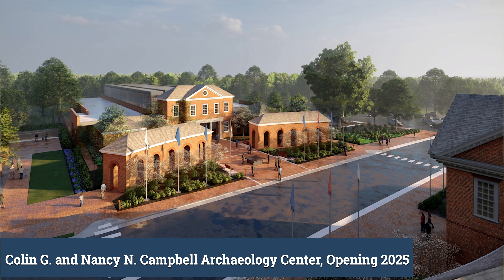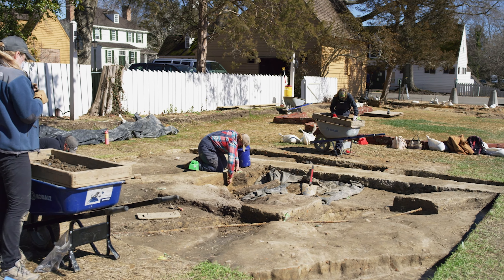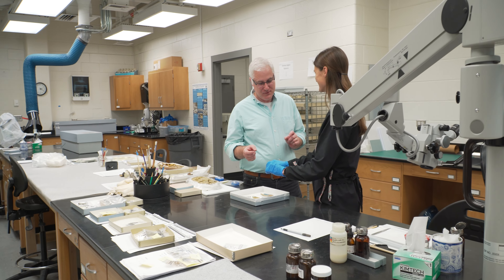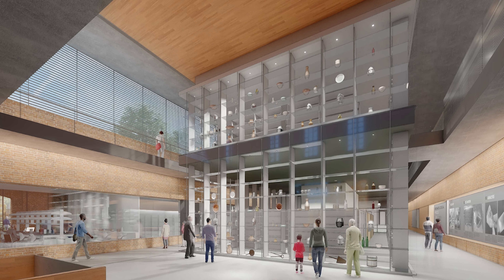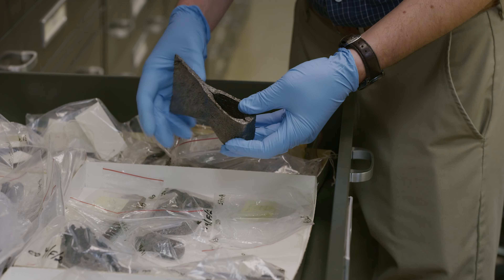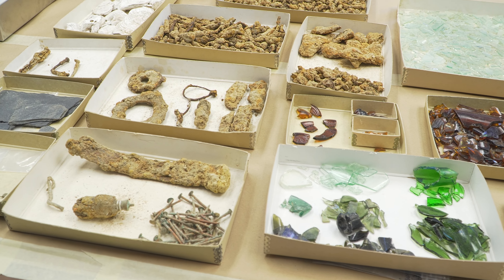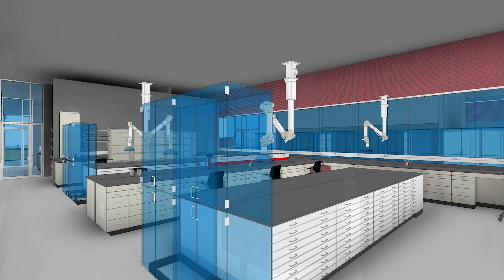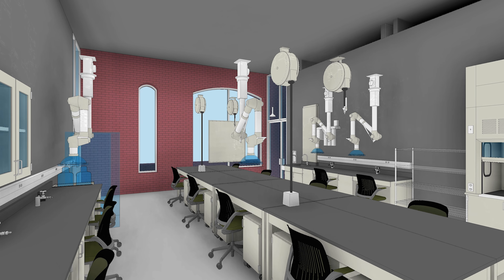What will be the best thing about the new Campbell Archaeology Center?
Colonial Williamsburg archaeological staff share some of what they are most looking forward to in the new Campbell Archaeology Center. For more information or to support this exciting project

The Colonial Williamsburg Foundation is a not-for-profit 501(c)3 educational institution and the largest U.S. history museum in the world.